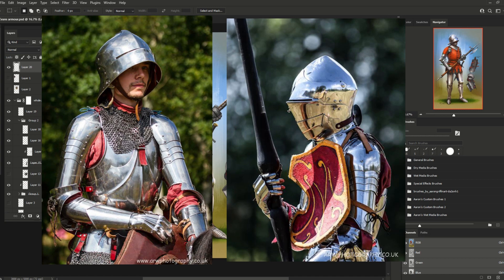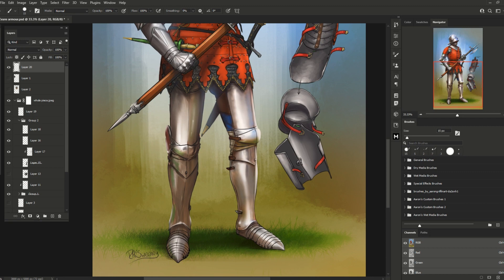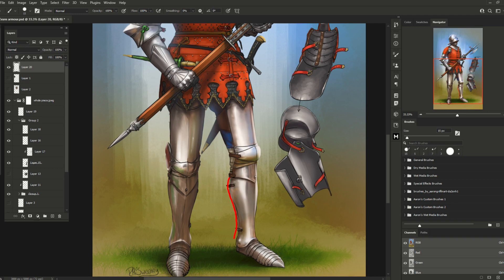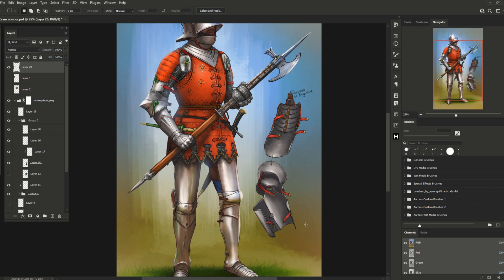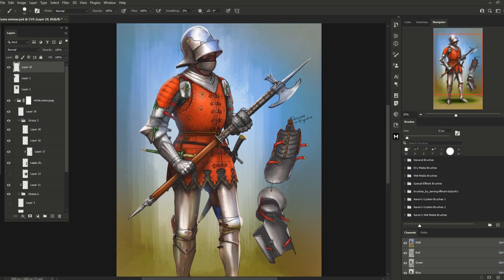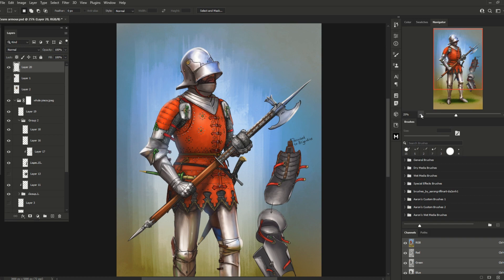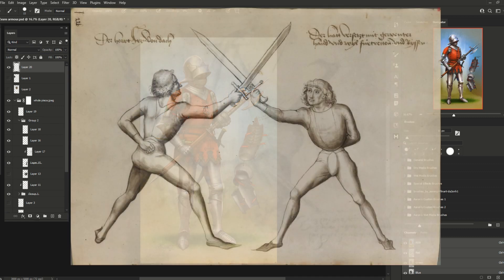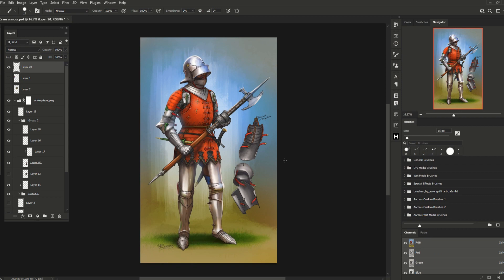Harness of armour that you can put on by yourself - (Collaboration